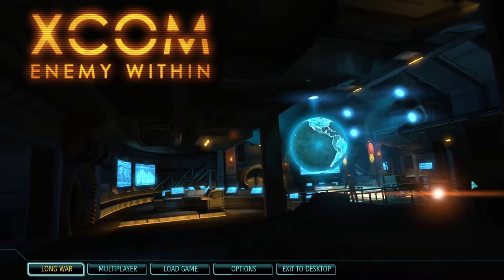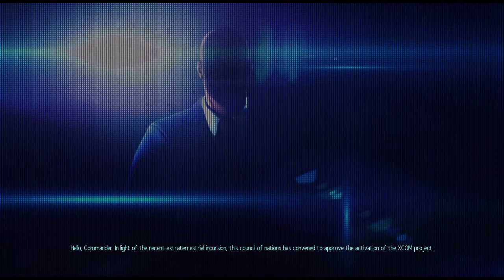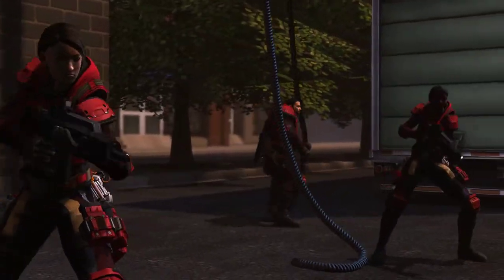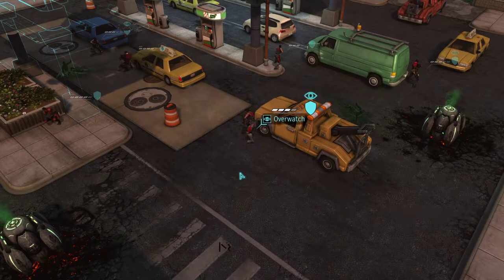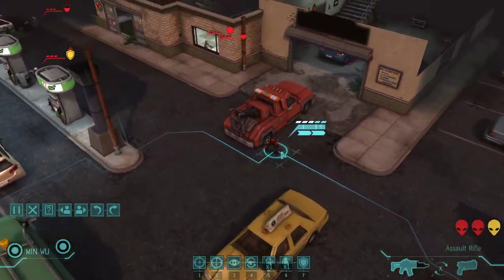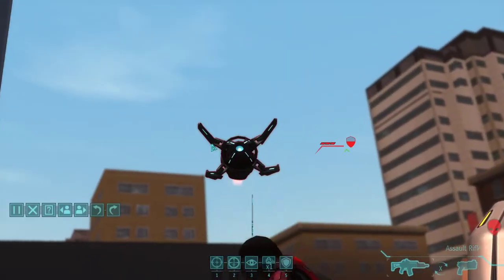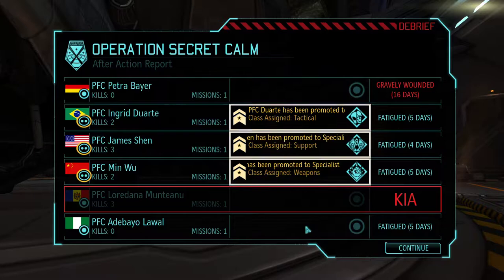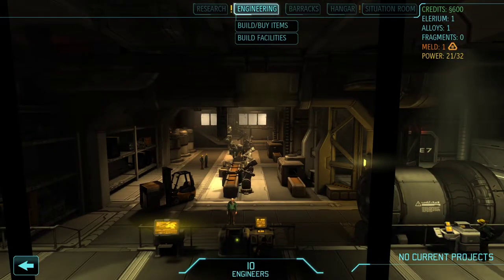XCOM (Enemy Within) [Long War] - Episode 01 : The Alien Threat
We start a new game of XCOM Enemy Within + Long War mod. I haven't touched the game in about 5 or 6 years, so I'm sure I'll make some major mistakes that will probably result in a long slow spiral into my own demise. Come along and join the fun anyway, and maybe you'll fall in love with the game just like I did.

"XCOM: Enemy Unknown will place you in control of a secret paramilitary organization called XCOM. As the XCOM commander, you will defend against a terrifying global alien invasion by managing resources, advancing technologies, and overseeing combat strategies and individual unit tactics.

The original XCOM is widely regarded as one of the best games ever made and has now been re-imagined by the strategy experts at Firaxis Games. XCOM: Enemy Unknown will expand on that legacy with an entirely new invasion story, enemies and technologies to fight aliens and defend Earth.

You will control the fate of the human race through researching alien technologies, creating and managing a fully operational base, planning combat missions and controlling soldier movement in battle."